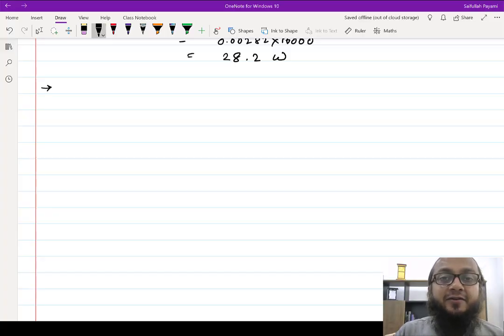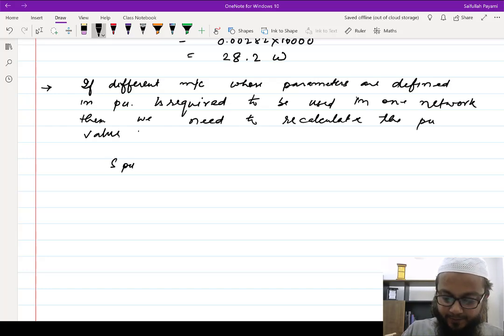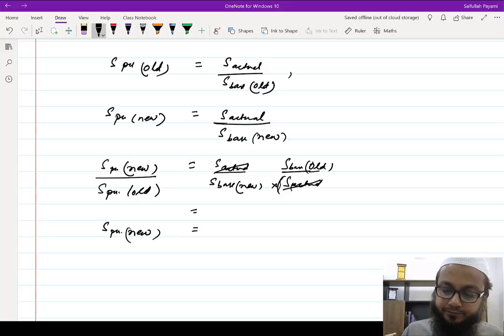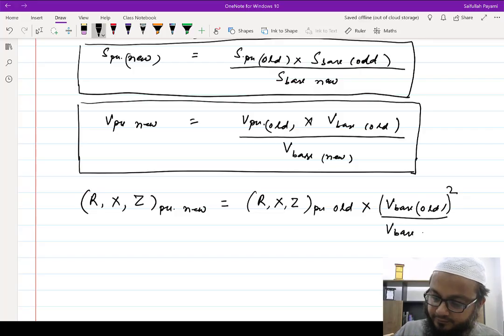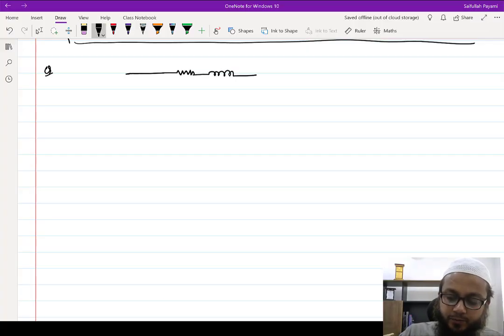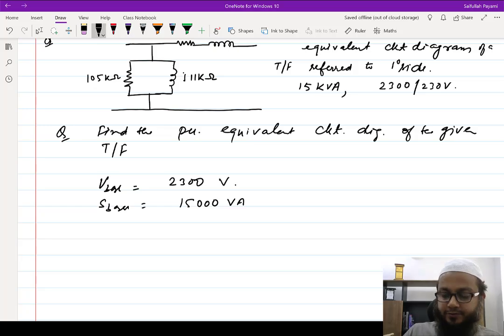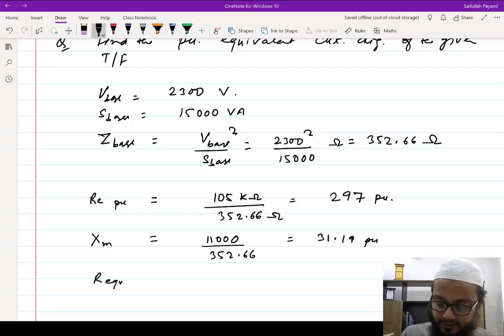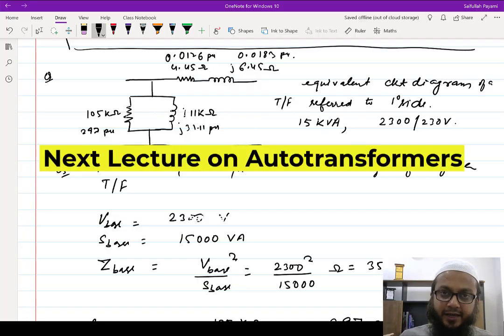Transformer PER Unit System Part 3